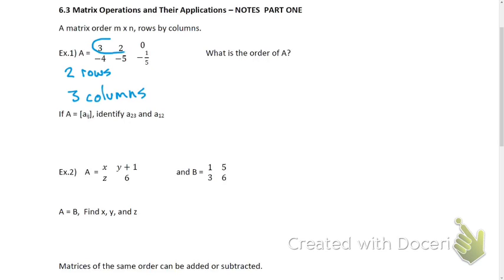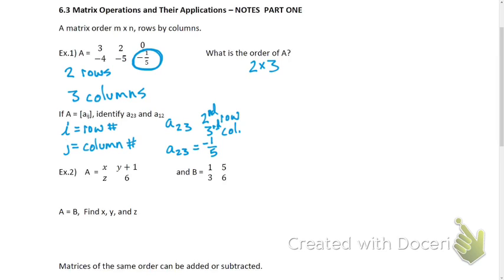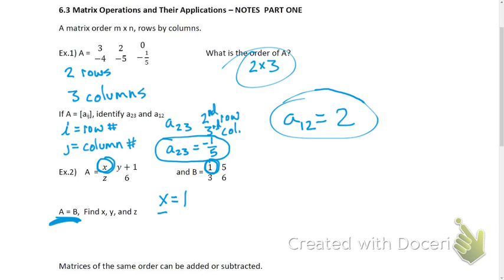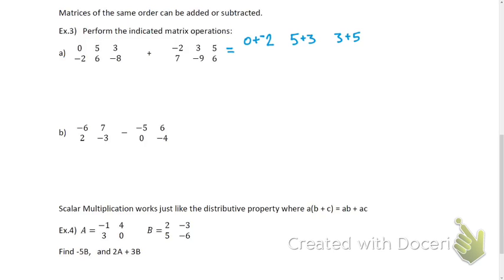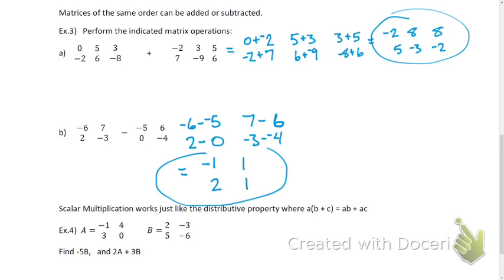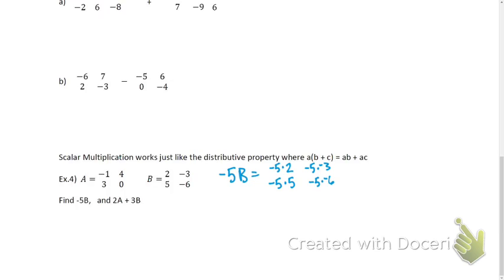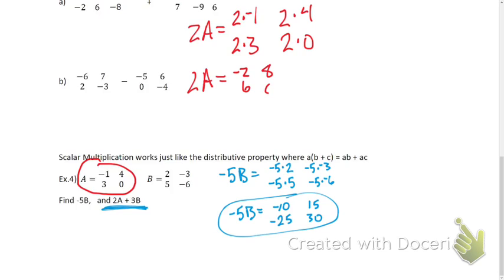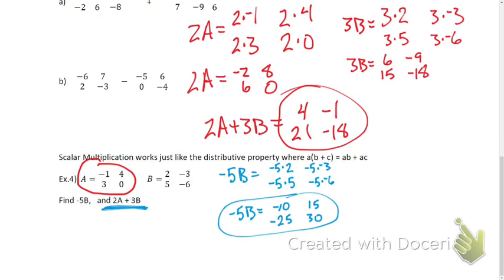4/11/2022 6.3a matrix operations